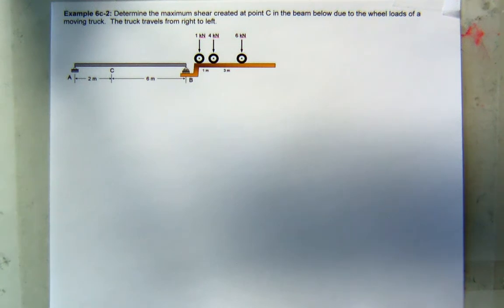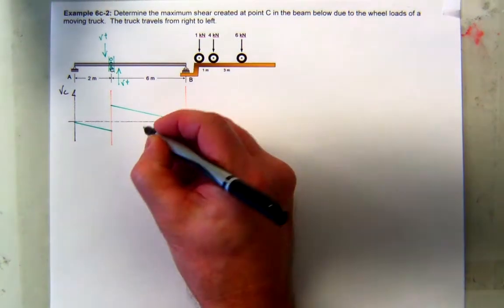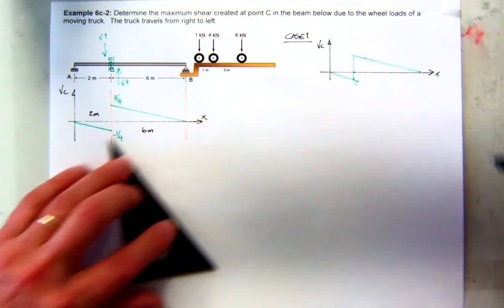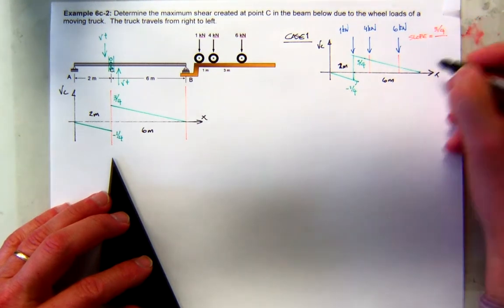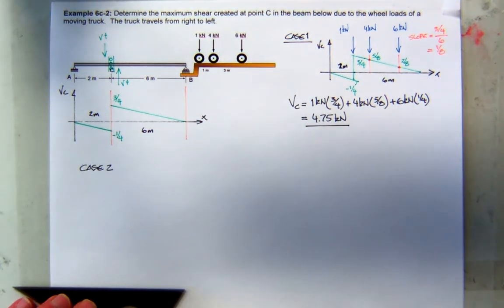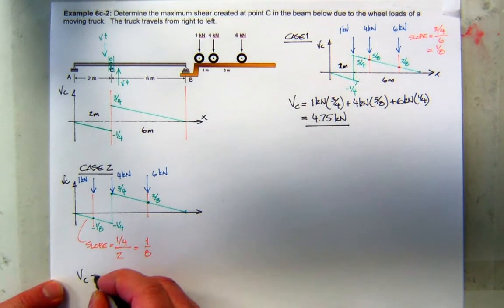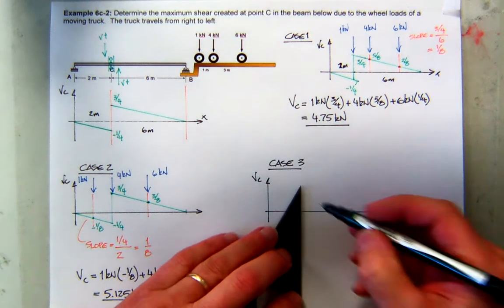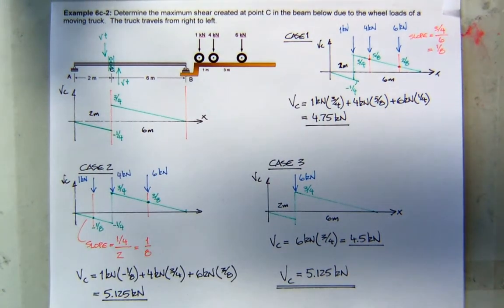Example 6c-2 f19